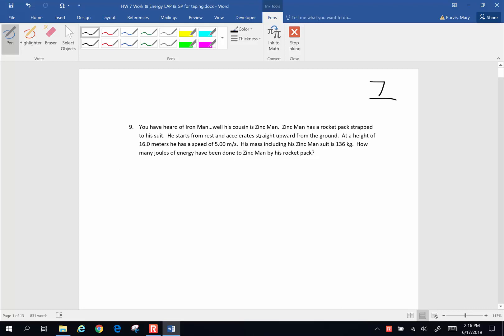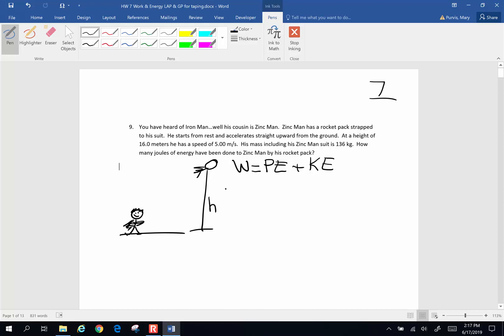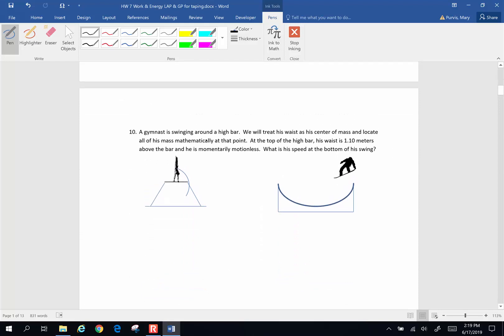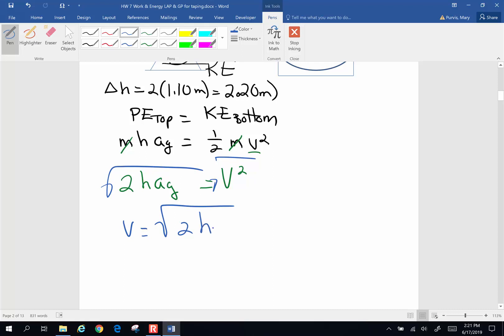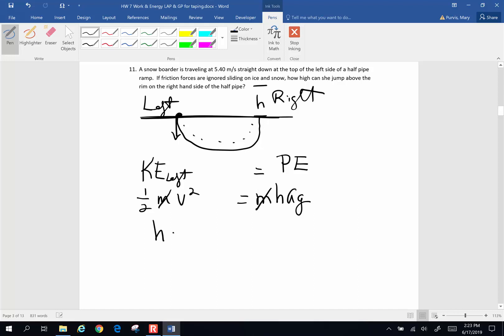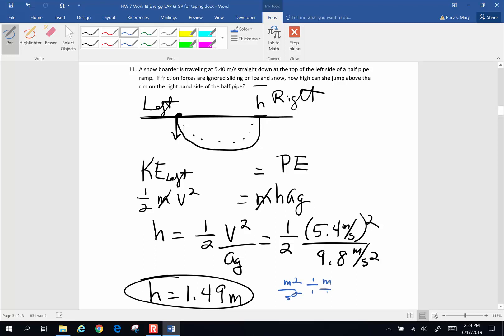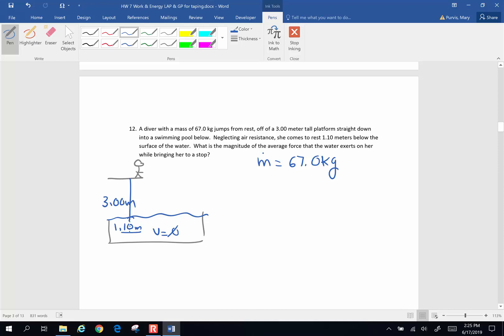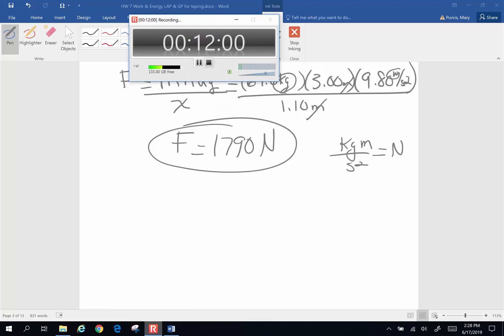P7-H3 Problems 9, 10, 11, 12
Physics homework problems chapter 7 problems 9-12